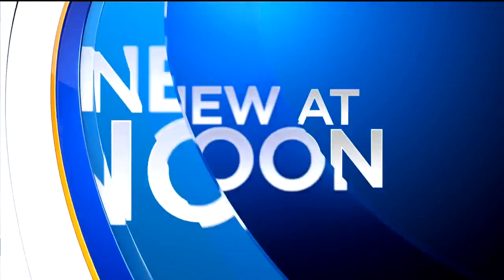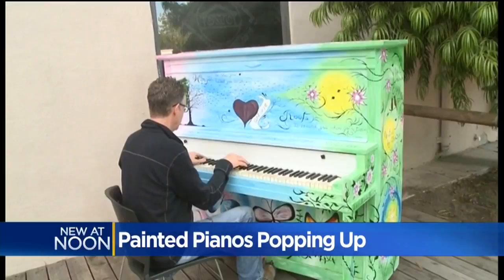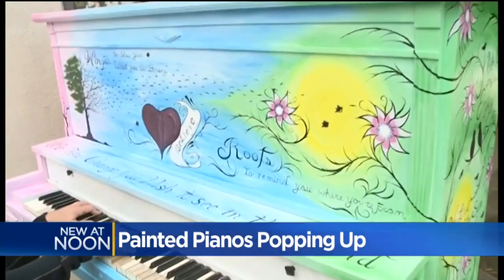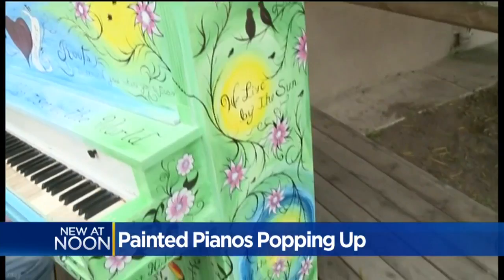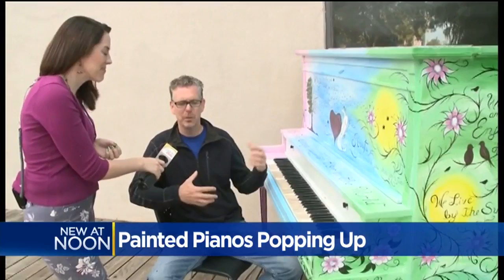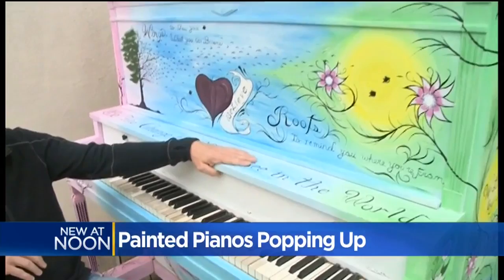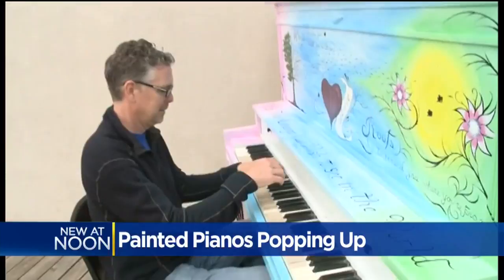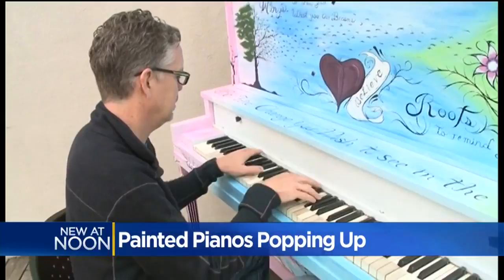Painted Pianos Popping Up Around Stockton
The city of Stockton is getting into the musical spirit -- with a little art, too. Linda Mumma reports (4/2/2018).